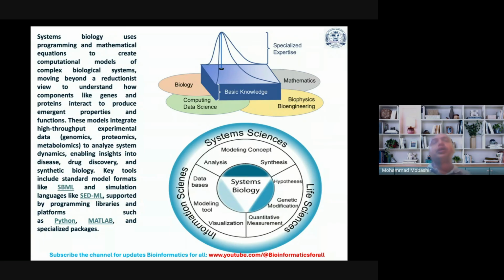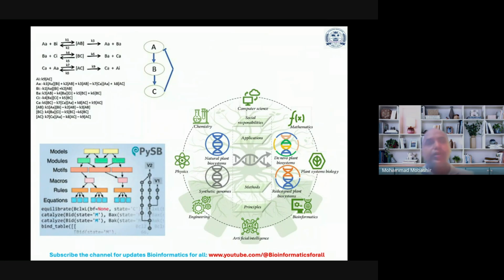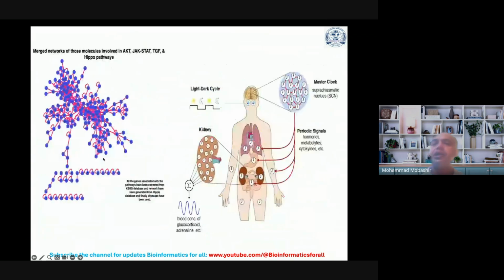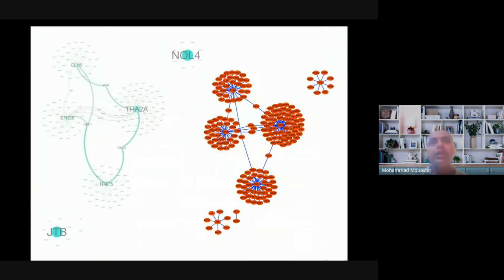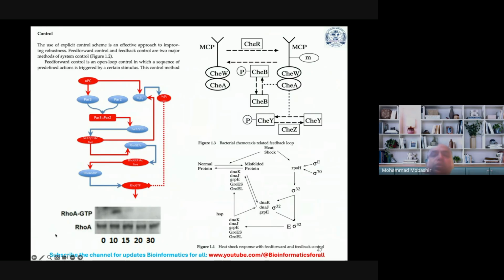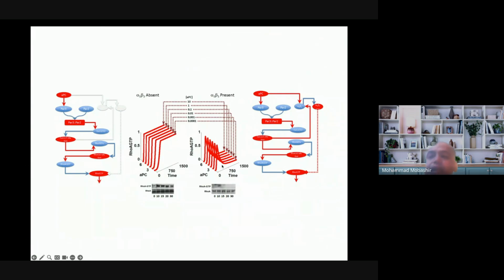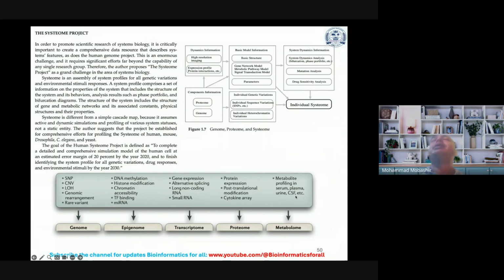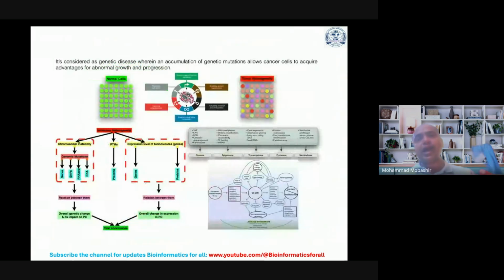Day 02: Summary of Day 01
Mohammad Mobashir introduced a comprehensive course on systems biology and bioinformatics, outlining its paid subscription model and relevance for those with a biology background interested in data science. They explained systems biology as an interdisciplinary field that integrates mathematics, computer science, physics, and molecular biology to understand biological processes holistically. I highlighted key research areas and the challenges in data acquisition and interdisciplinary collaboration, noting a recent slowdown in systems biology development due to a lack of interdisciplinary background among researchers.